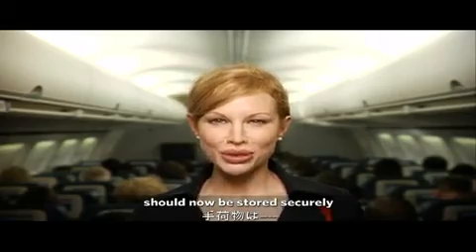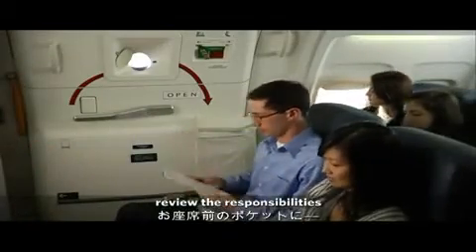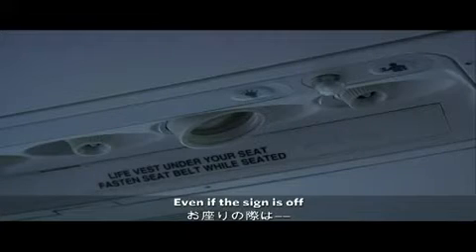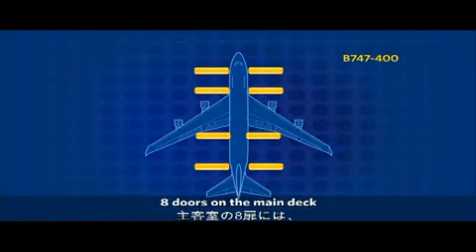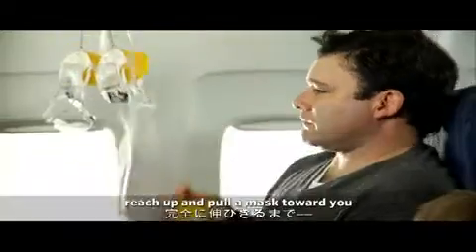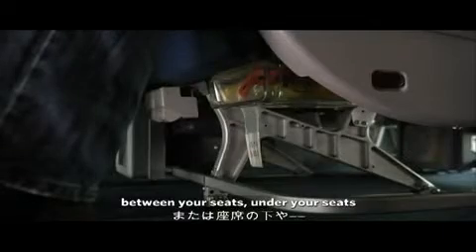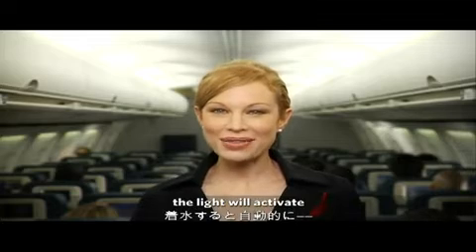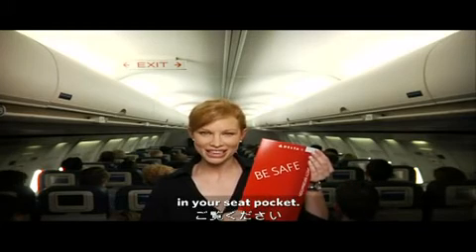Delta Safety Video 747 400 English Japanese www keepvid com